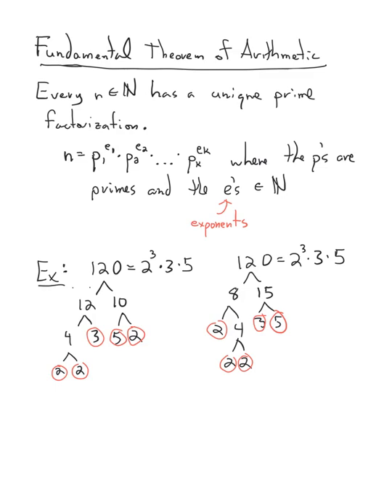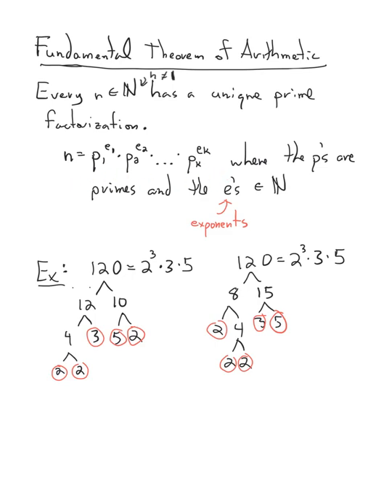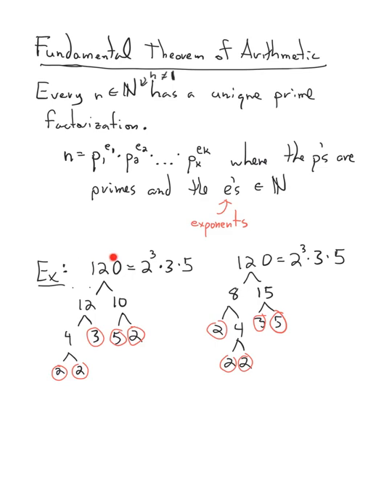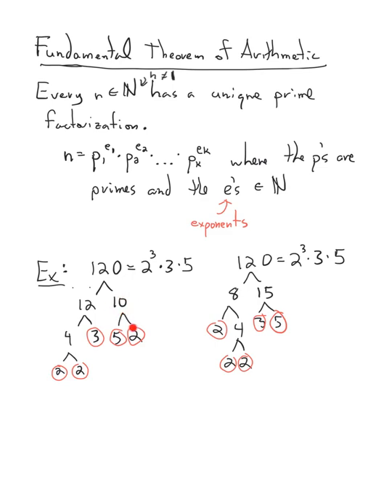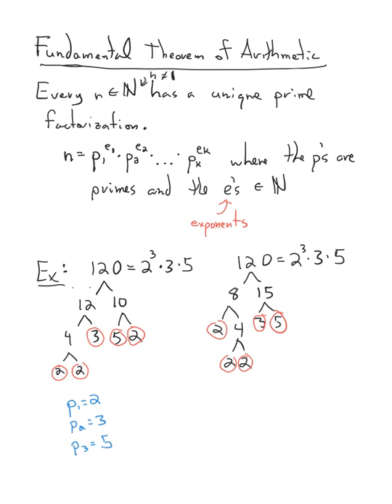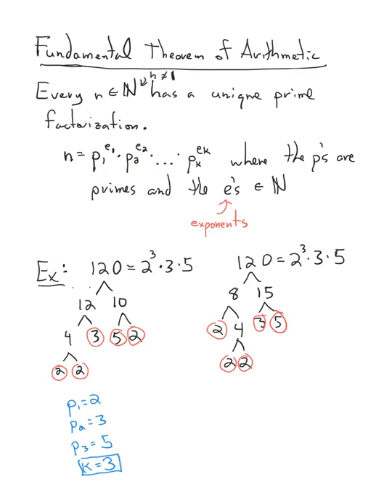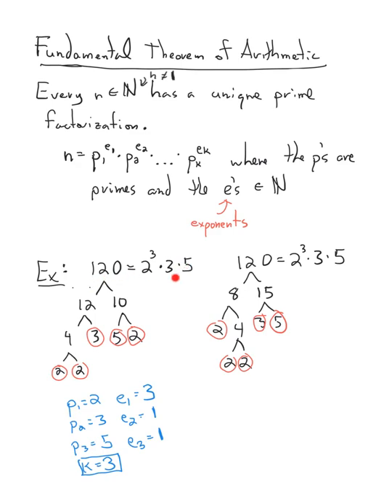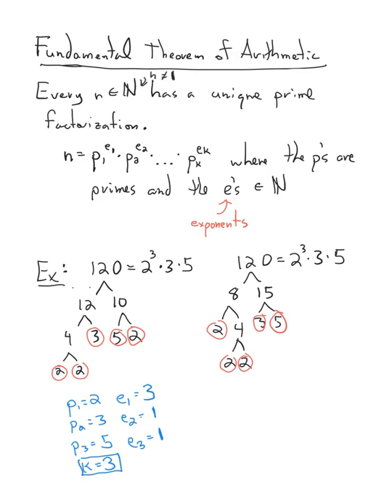4.2 Primes as Building Blocks